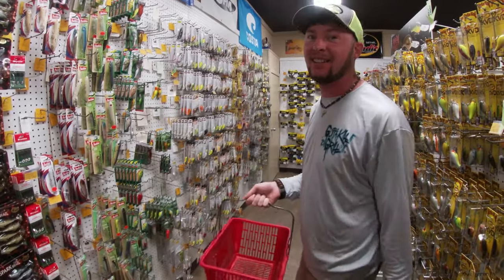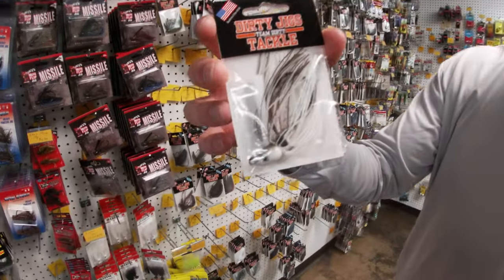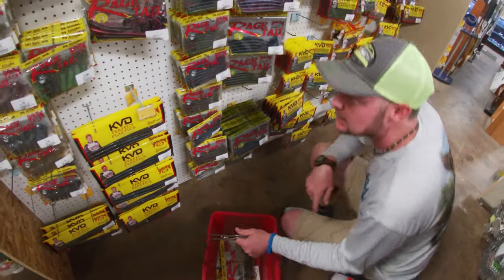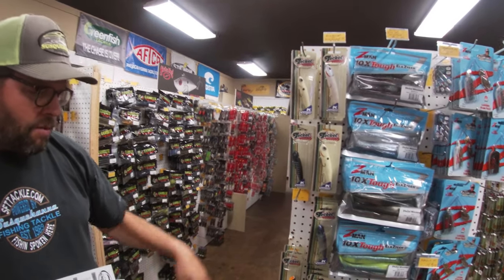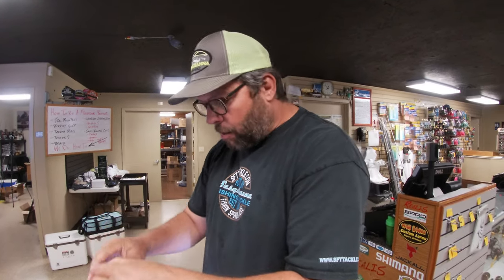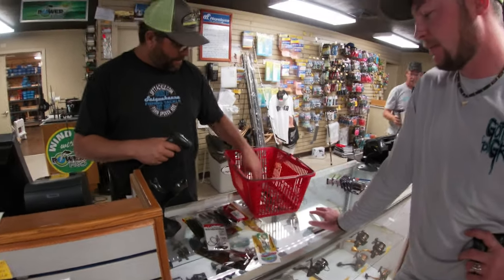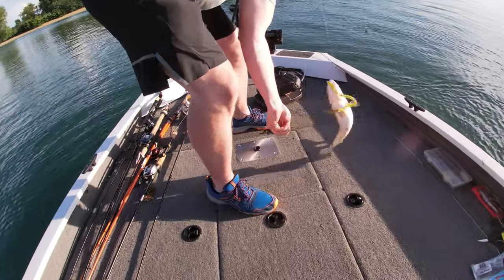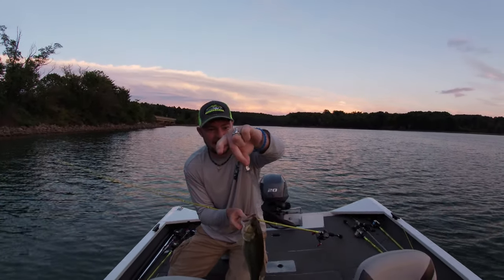Susquehanna Fishing Tackle Challenge!!!!!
THIS Video is gonna be a BANGER!! Be sure to watch the whole thing through!!! We stop by one of the best tackle shops around and my personal favorite, Susquehanna Fishing Tackle! We pick up some baits to do this challenge with and also get alil walkthrough of some new tackle to the shop from one of the owners Mike! Then after all that we head out to the lake for 2 hours to see what we can stick a hook in!!! LINK Below for Susquehanna Fishing tackles website and all the baits I got!